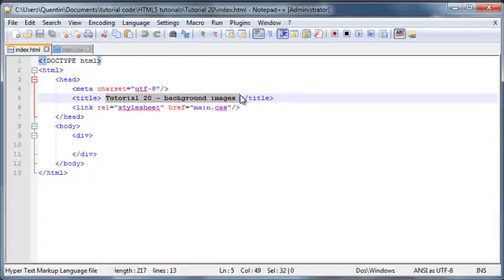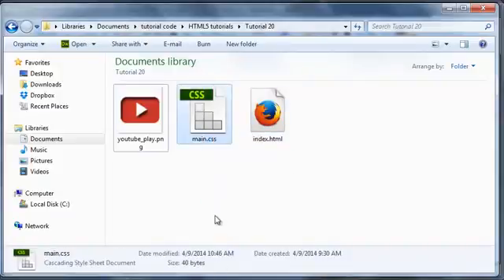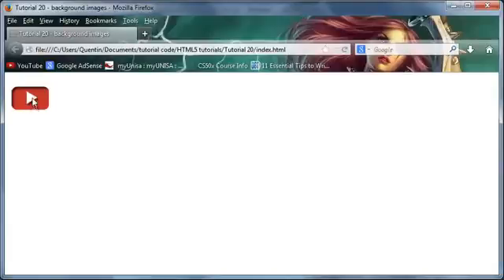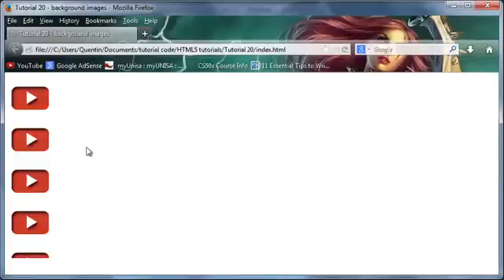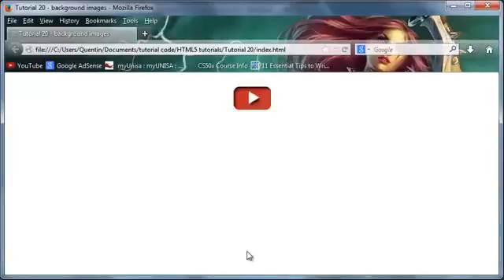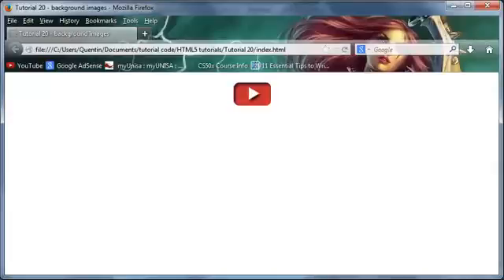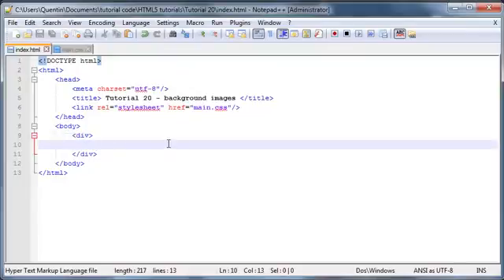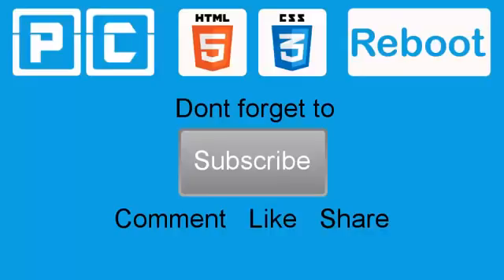HTML5 and CSS3 beginners tutorial 20 background images